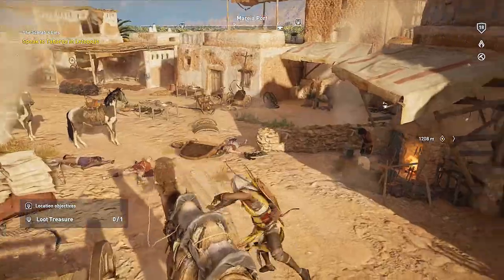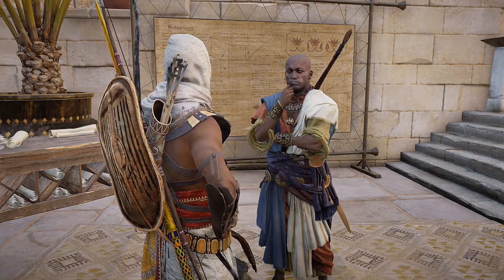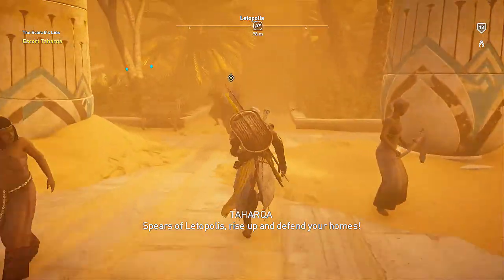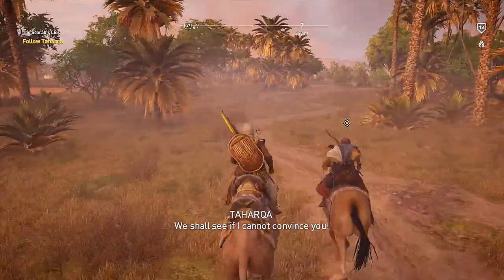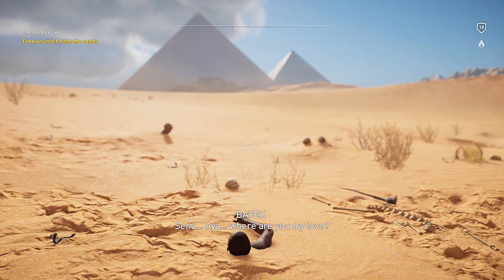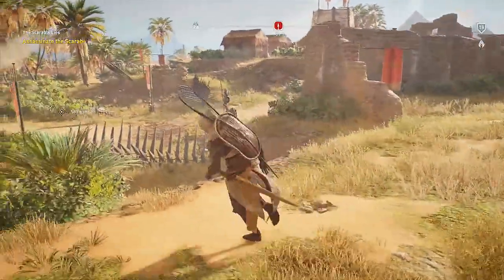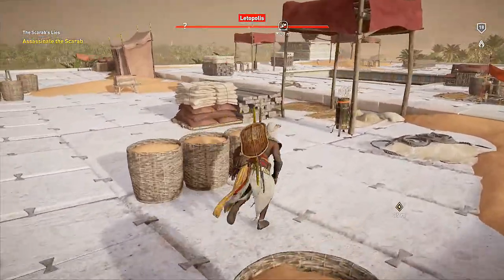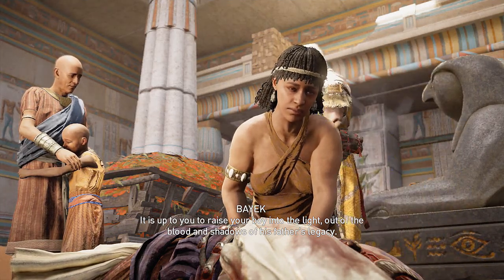Assassin’s Creed Origins - Part 14 - The Scarab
Hey guys I hope you enjoy if you enjoyed hit that like button and I hope to see you in the next episode and don’t forget to hit that subscribe button :)